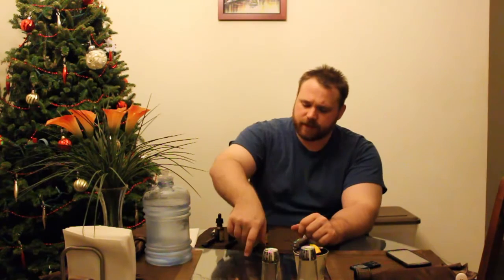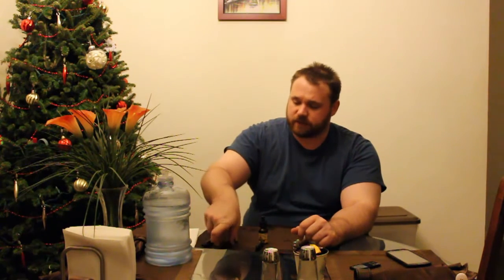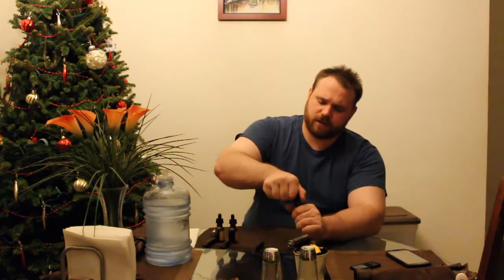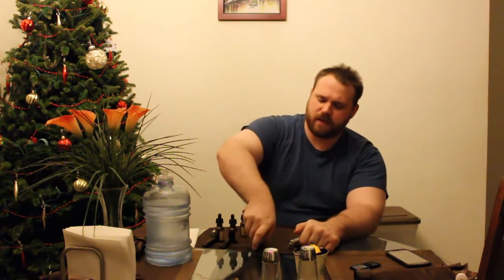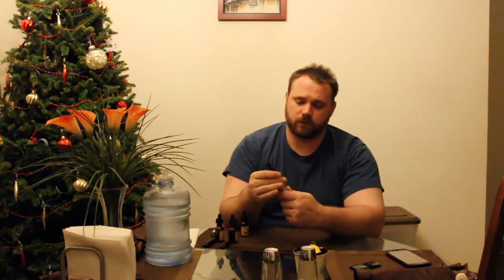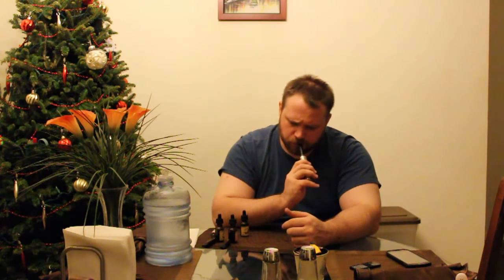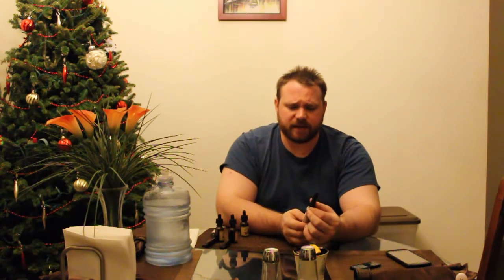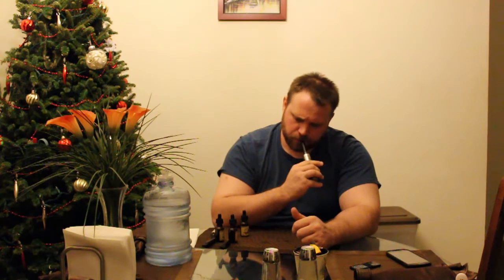Conspiracy Liquids Alien Blood Flavor test and review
In this video we perform a Conspiracy Liquids Alien Blood Flavor test and review

I'm On Instagram!
Call Me And Say Words!
I Have A Website!

So Who *IS*  Anthony Smith anyway? AKA Spitfire is a licensed Insurance agent in North Carolina by day, a lover of games, and gaming culture, and also a contributor to Geek and YouTube success hubs. I also tend to do skits, impressions, and funny bits on all the YouTube channels listed above and am YouTube certified by Google for audience growth!!